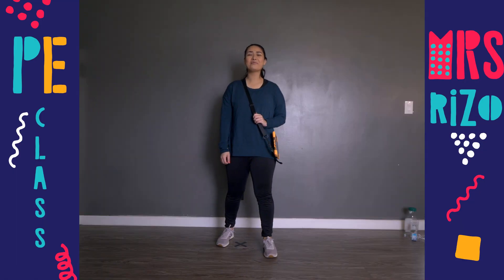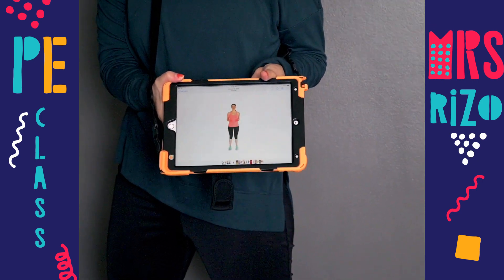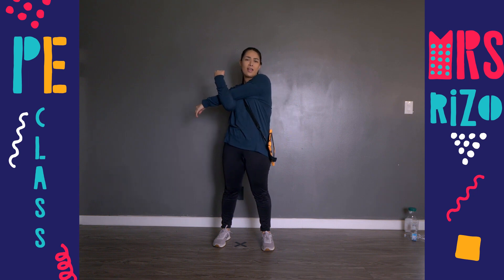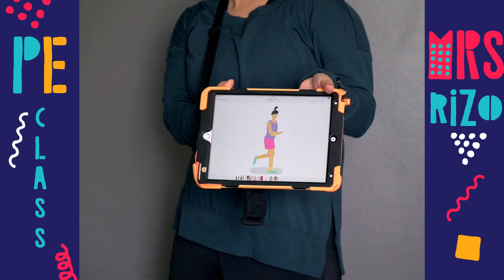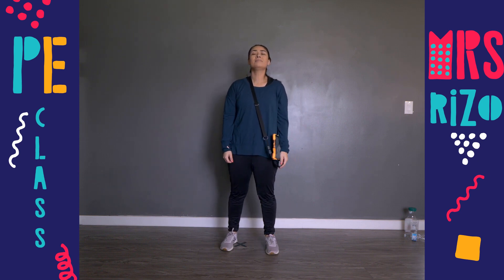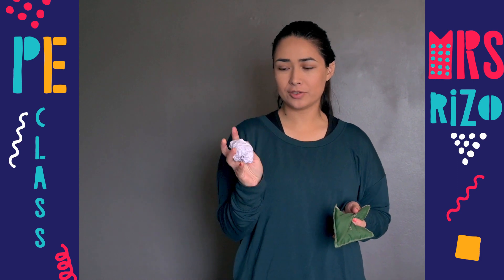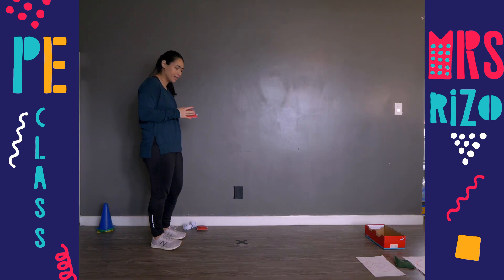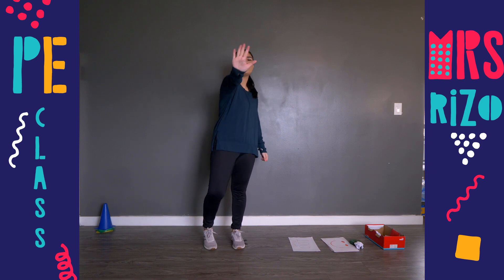PE at HOME: Tossing Lesson Upper-Grade Class